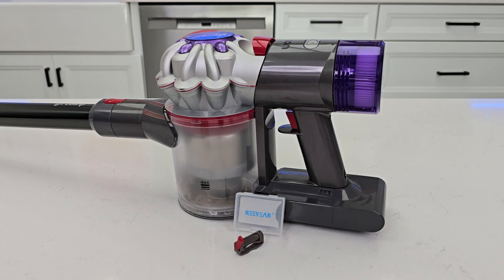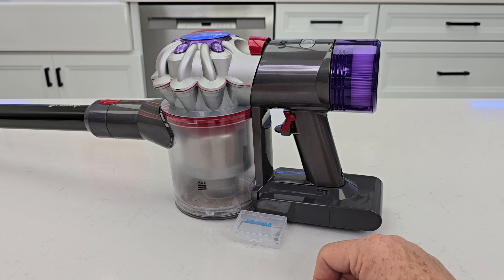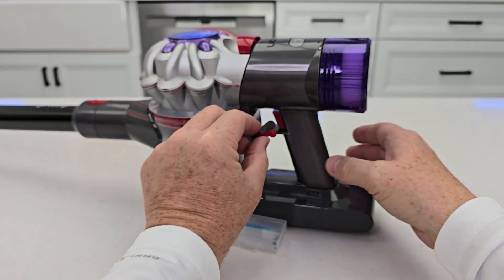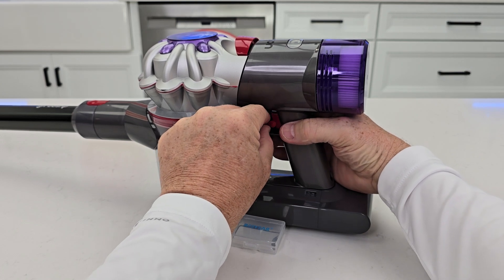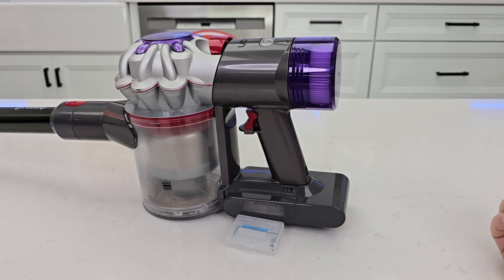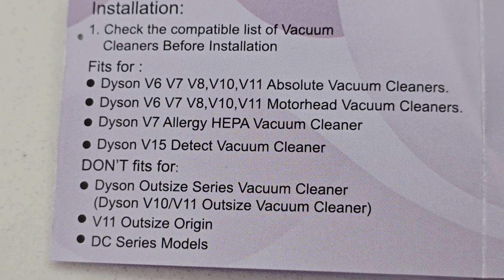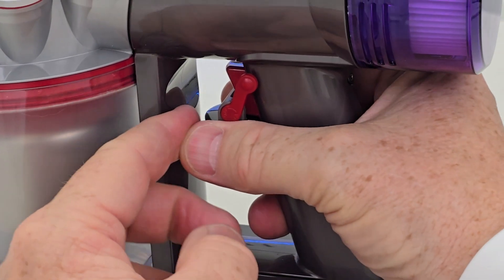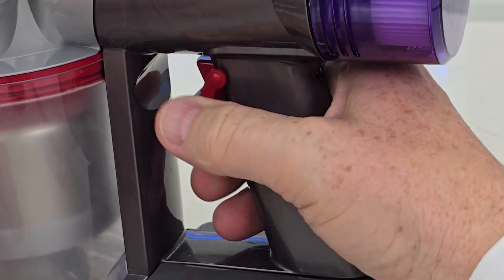REEYEAR Power Button Control For Dyson & 3 Reasons Why I Love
REEYEAR Power Button On/Off Control Clamp Compatible with Dyson Absolute/Motorhead V6 V8 V7 V10 V11 V15 Series Vacuum Cleaner, Dyson Trigger Lock, Free Your Gripping Fingers (paid link)
Very easy to install, Holds down the power button, and works on many of the Dysons.